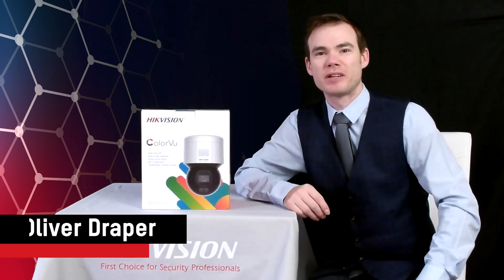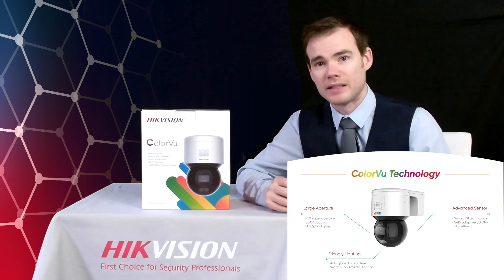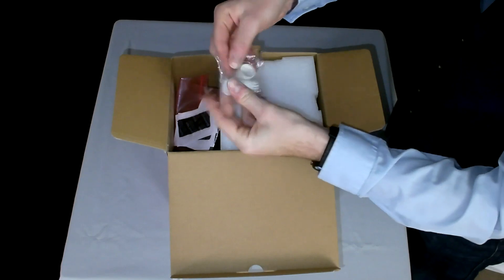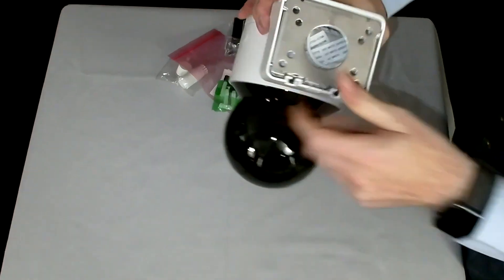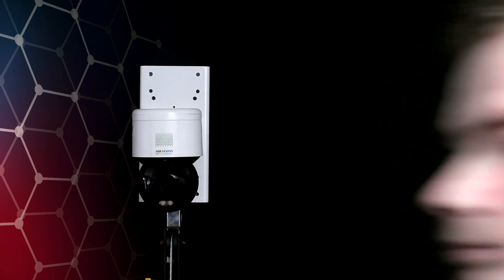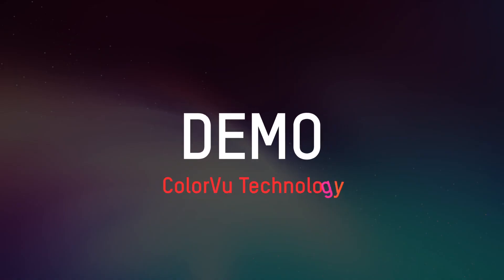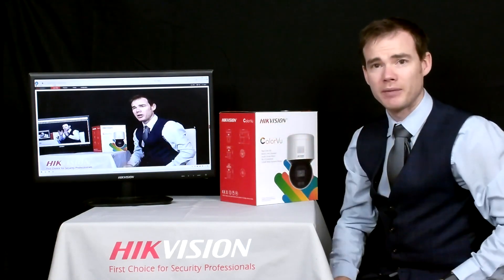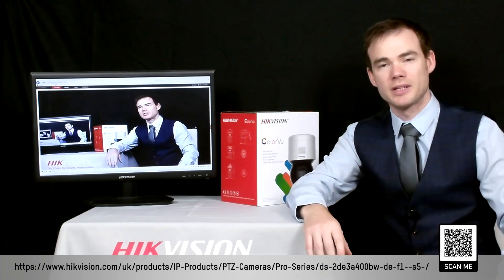4MP DS-2DE3A400BW-DE(F1)(S5) ColorVu PTZ* IP Camera with Mic & Speaker Unboxing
4MP DS-2DE3A400BW-DE(F1)(S5) ColorVu PTZ* IP Camera with Mic & Speaker

PTZ*
-Pan: This model has 350° PAN capability (Left/Right Movement)
-Tilt: This model has 90° TILT capability (Up/Down Movement)
-Zoom*: This model has 16x Digital Zoom capability (no optical zoom)

ColorVu Cameras Capture Vivid Chromatic Images in Darkness:
Hikvision ColorVu technology provides 24/7 vivid colorful images with F1.0 advanced lenses, high performance sensors and friendly lighting. F1.0 super-aperture collects more light to produce brighter images. Advanced sensor technology can vastly improve the utilization of available light. In zero-light scenarios, built-in, warm supplemental lighting works to guarantee colorful images.

The Hikvision DS-2DE3A400BW-DE(F1)(S5) 4MP Network PT Camera can be widely used in multiple indoor and outdoor scenes, such as malls, stores, parks, factories, scenic areas, entrances and exits

Accurate human and vehicle target classification and alarm, and face capture based on deep learning hardware and algorithm
Face capture: face tracking and grading; automatic selection of best shot; up to 5 faces detected and captured at the same time
Linked audible and visual alarm. Built-in microphone and speaker
16x Digital Zoom
Up to 2560 × 1440 @30fps
Min. illumination: Color: 0.0005 Lux @ (F1.0, AGC ON); 0 Lux with white light
24/7 colorful imaging with low power consumption. Up to 30m white light distance
120 dB WDR, 3D DNR, HLC, EIS
IP66; PoE
This camera can also be used as a standalone IP camera to connect directly using the Hik-Connect App

Authorised Hikvision Wholesaler
Netview CCTV Ltd is an Authorised Hikvision Wholesaler.